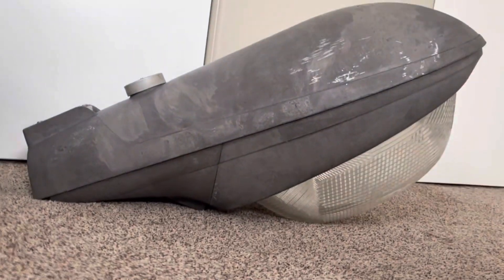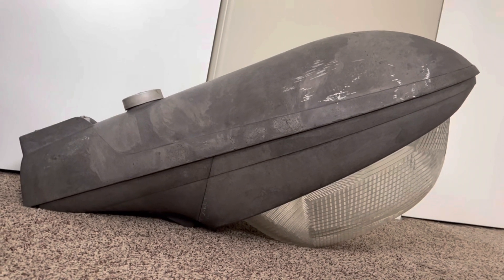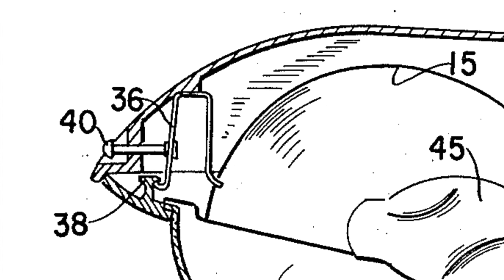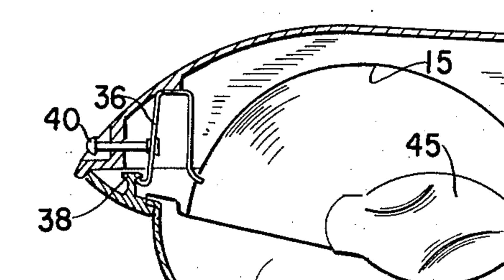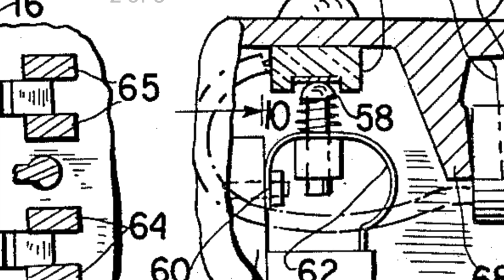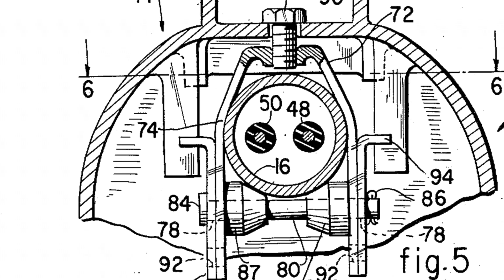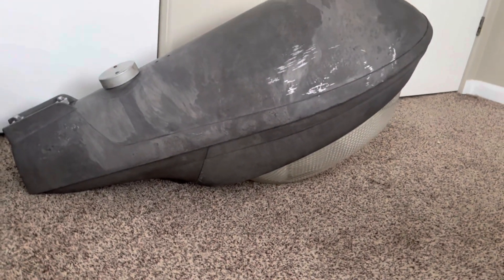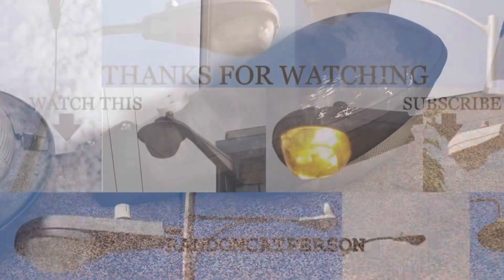Talking about the Pemco patent.